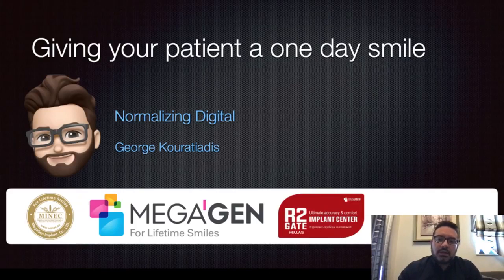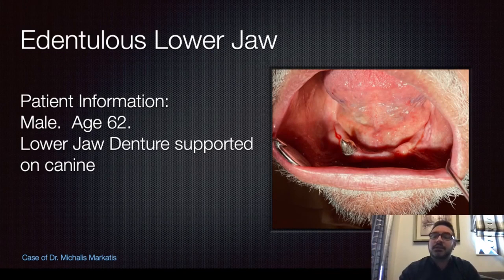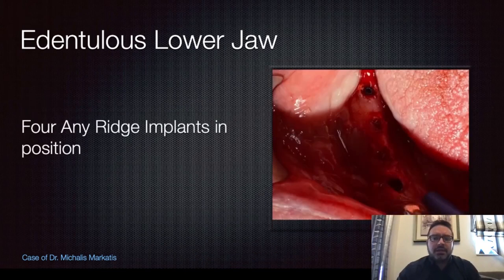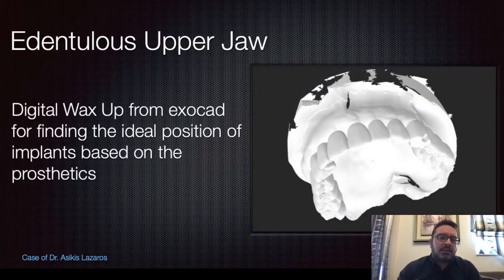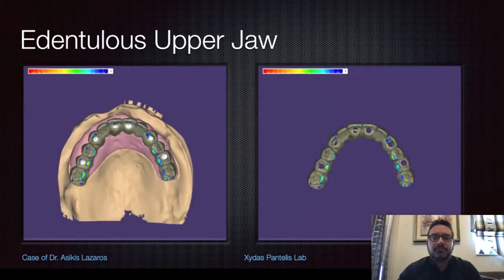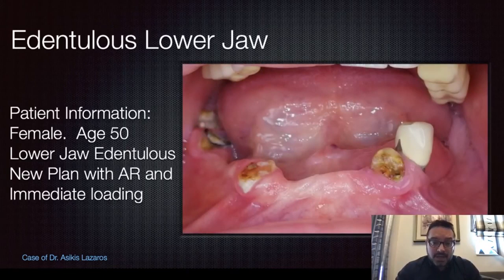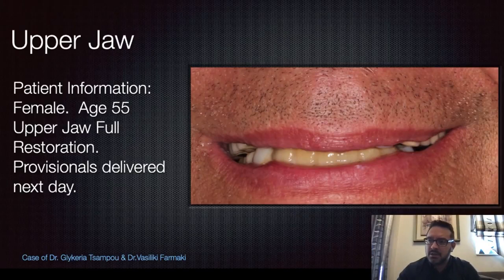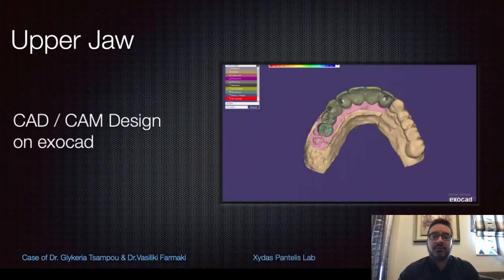Giving your patients a one day smile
The benefits digital dentistry has to offer to reduce chair-time and give your
patients a new smile in one day. You can see from different cases how dentists embrace digital dentistry in their daily dental practice and offer their patients a new smile in just a day. From planning to making it a reality.